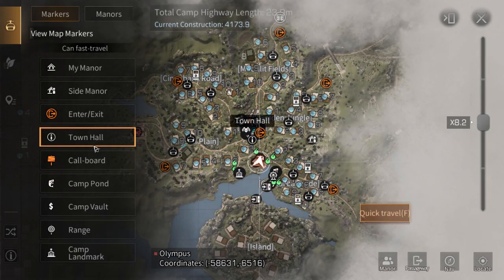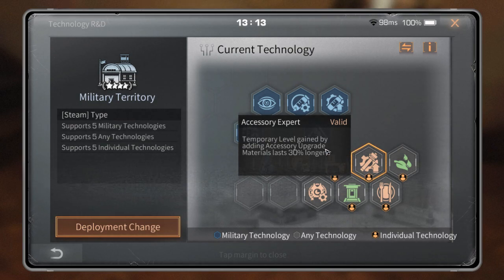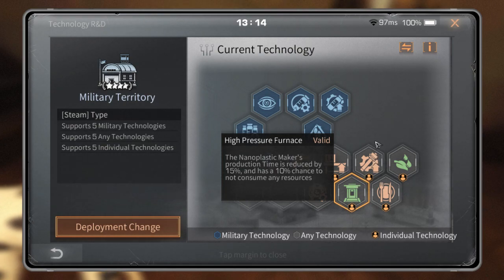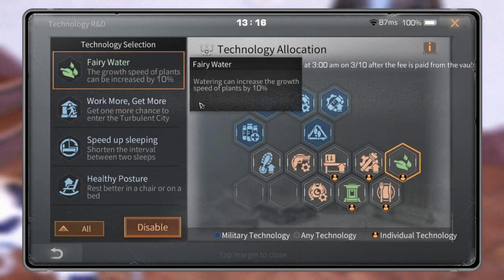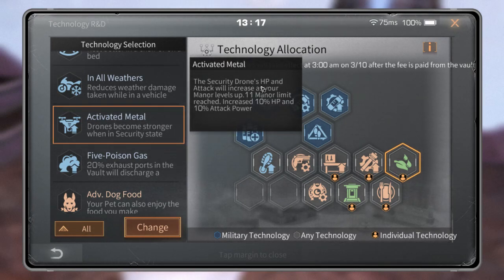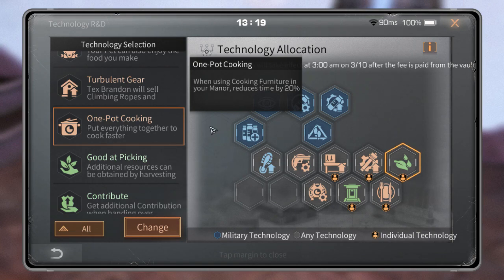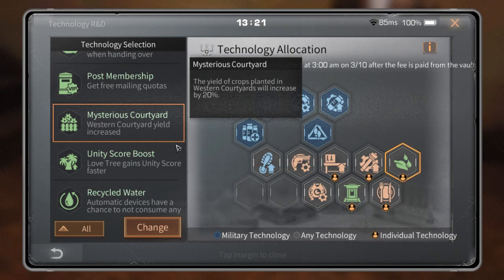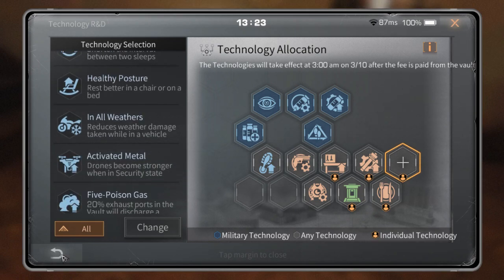LIFEAFTER - INDIVIDUAL TECHNOLOGY? LETS FIND OUT ABOUT THIS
Individual Technology? What the hell is this? Lets find out!